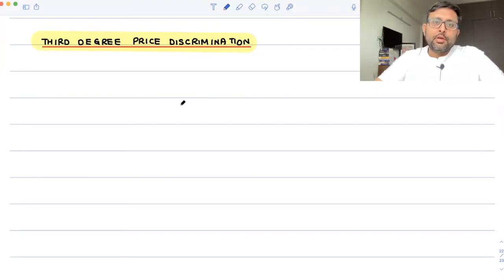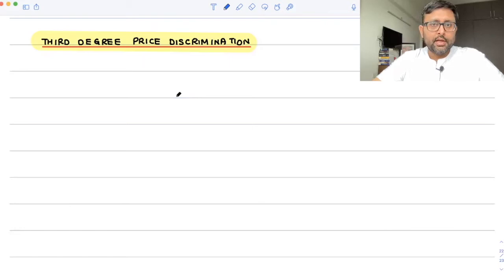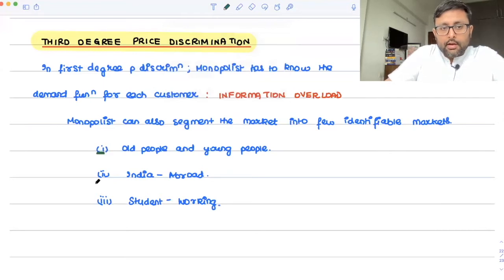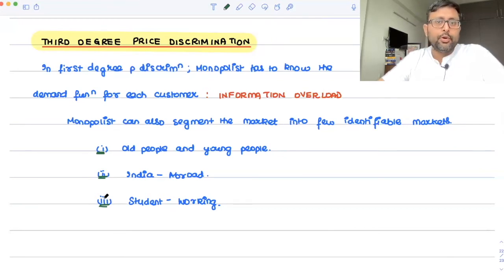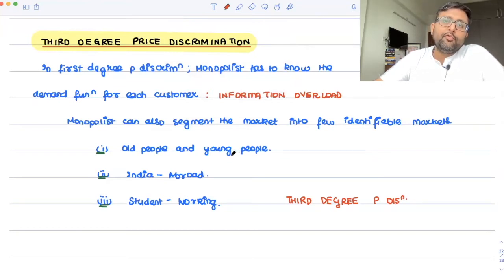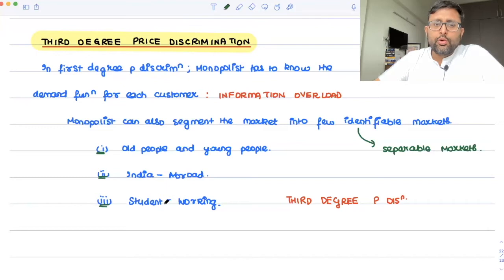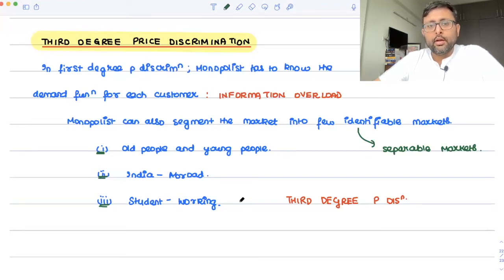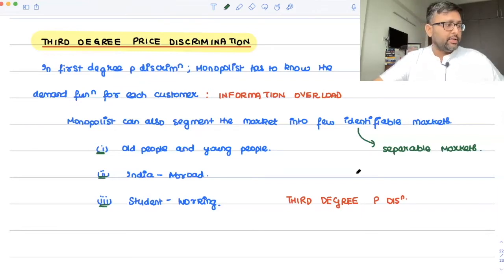Monopoly | Part 7 | Third Degree Price Discrimination | Meaning | Mathematical Condition | 39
1. Basics of Market Structures
2. Monopoly and Price Discrimination
3.Third Degree Price Discrimination
4. Mathematical Condition for Third Degree Price Discrimination
5. Elasticity Rule for Third Degree Price Discrimination

(REFERENCE : Nicholson Chapter 14)

1) Intermediate Microeconomics Course in their semesters
2) UGC Net Economics
3) Basics of MA Economics Entrance Exam (DSE/ISI/JNU/IGIDR/MSE)
4) Indian Economic Services